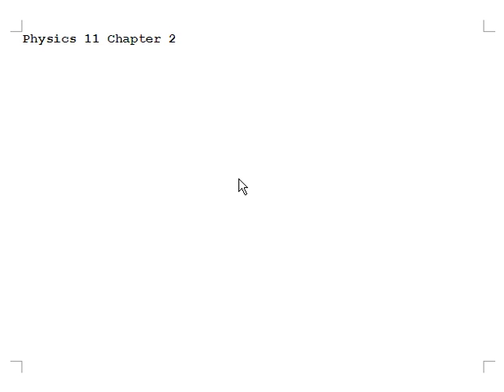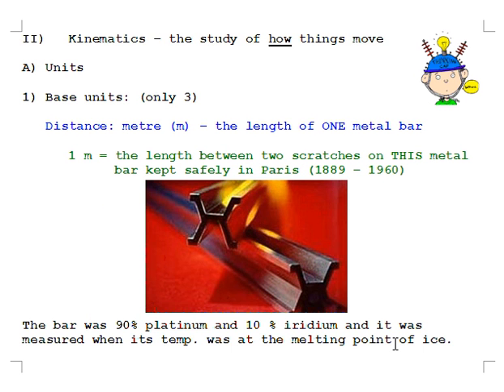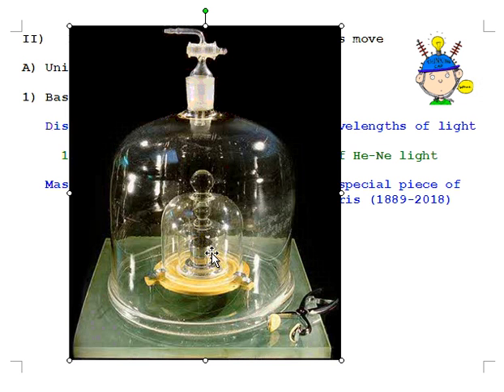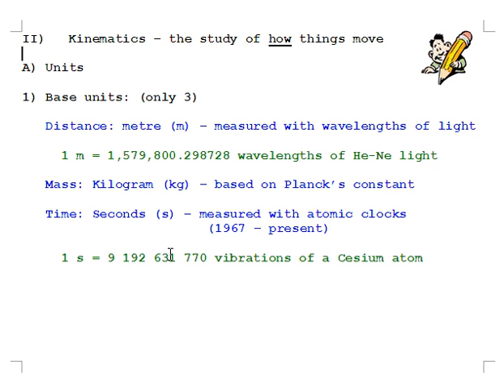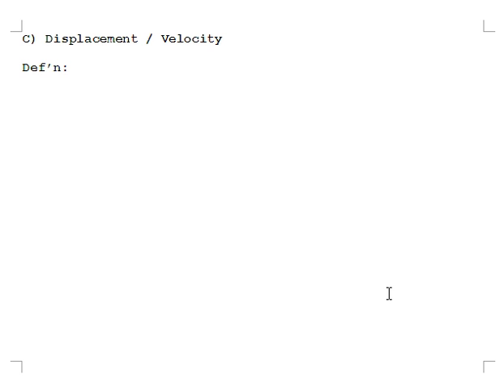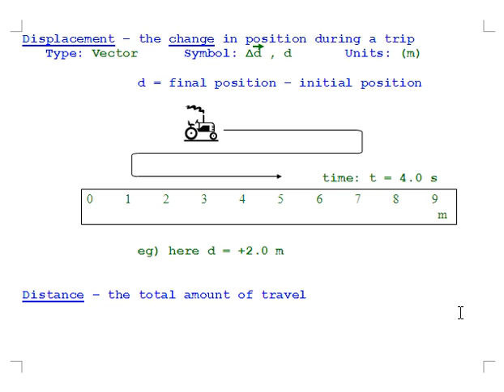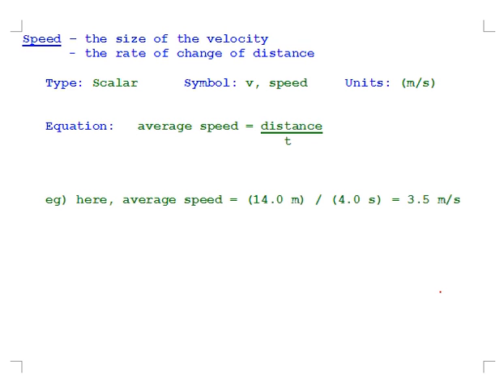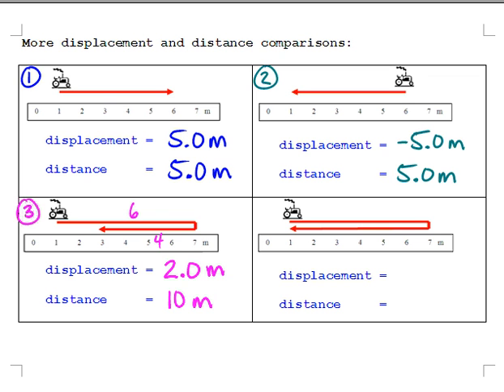Chap 2 Lesson 1 Units and Definitions